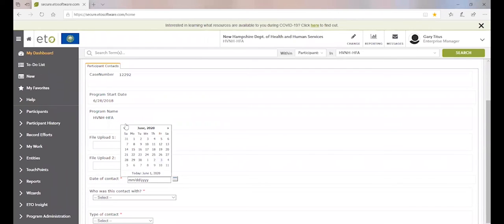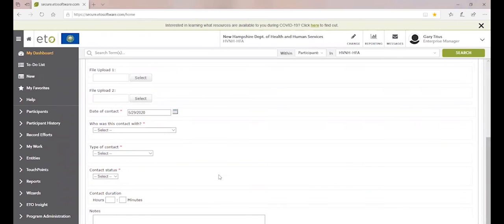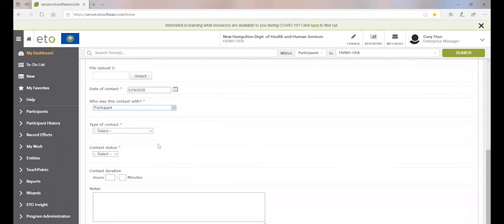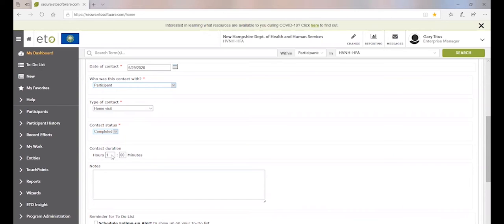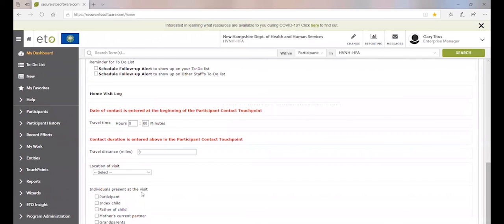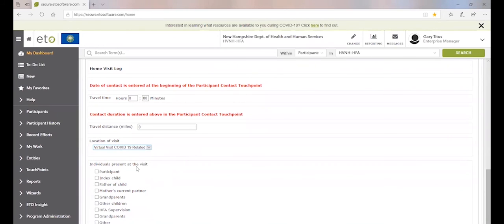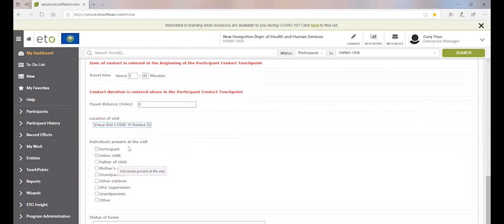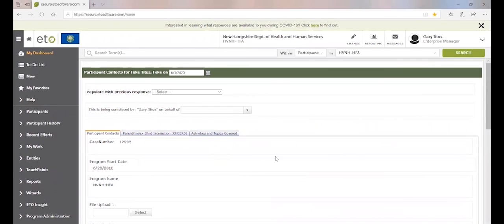How to Document a Virtual Visit in ETO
Join Gary Titus, the HFA Data Guy, as he explains how to document a virtual Covid-19 visit in ETO.